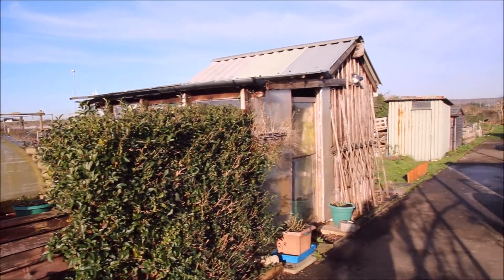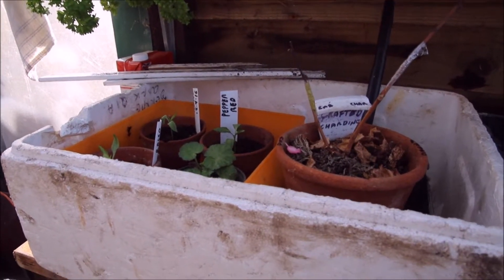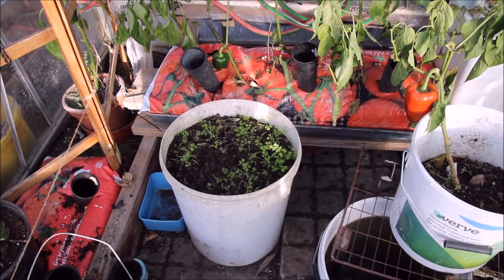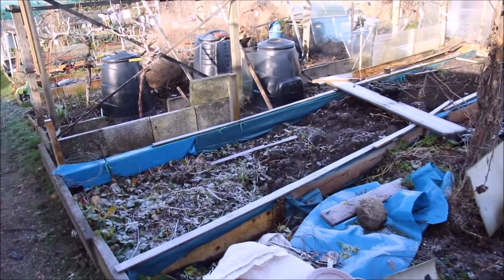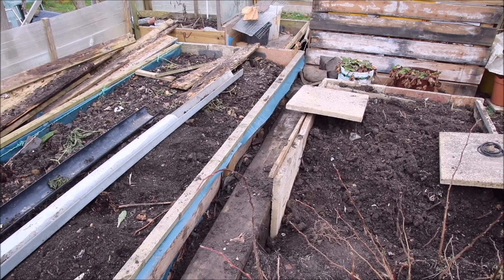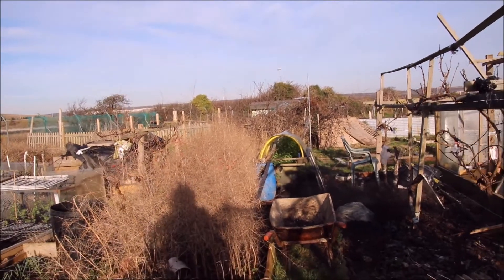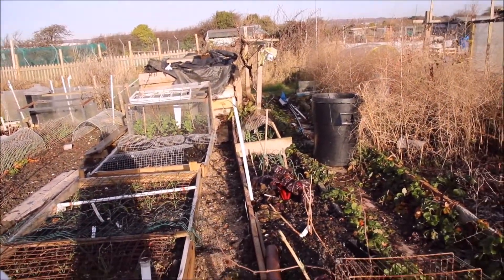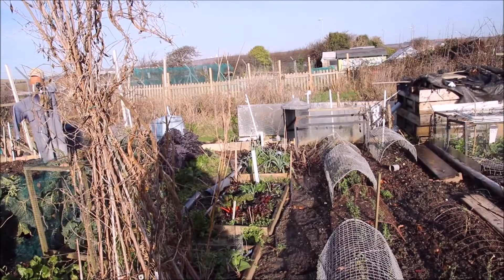Winter on my allotment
Hi everyone. After hibernating for two weeks over the Christmas.  I thought you would like to see how my plot is ging this winter. We have had a couple of over night frosts with sunny days.
This year I will try to keep the plot tidy to cut down on hiding places for slugs and woodlice.